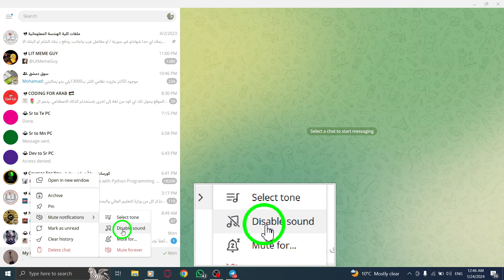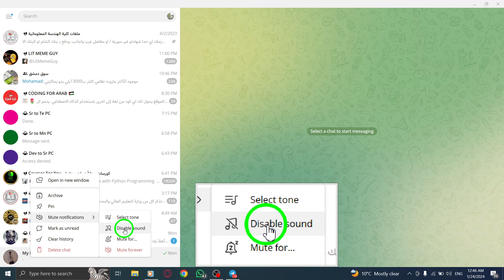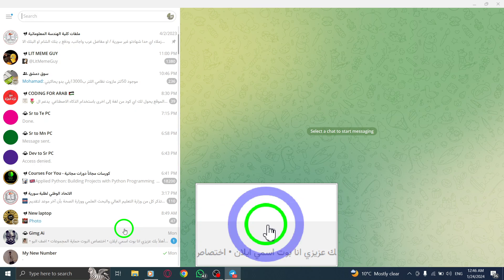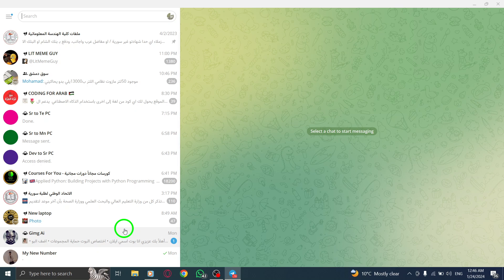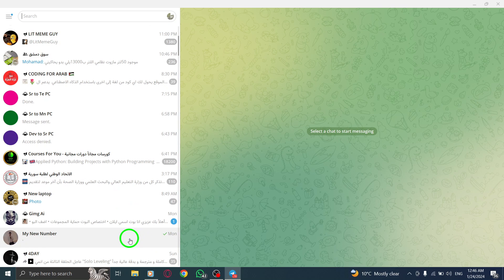How To Disable Notification Sound For A Chat In Telegram On PC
Learn how to disable notification sound for a chat in Telegram on your PC with this step-by-step tutorial:

1. Open the Telegram app on your PC.
2. Right-click on the chat that you want to mute.
3. Select "Mute Notifications" from the options.
4. In the sub-menu, select "Disable sound."

By following these simple steps, you can easily mute the notification sound for a specific chat in Telegram on your PC, allowing you to stay focused and avoid distractions.

Muting notifications can be beneficial if you want to maintain a peaceful working environment or avoid interruptions during important tasks. You will still receive messages, but without the accompanying sound.

Enhance your Telegram experience on your PC by learning how to disable notification sound for specific chats.